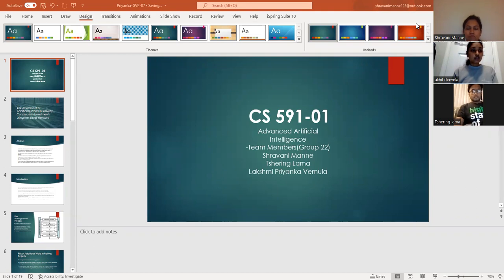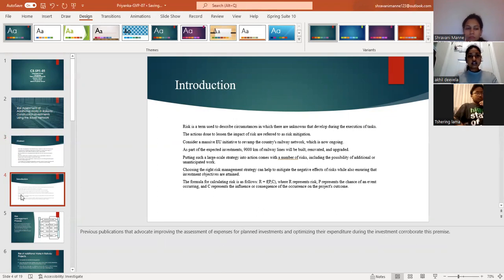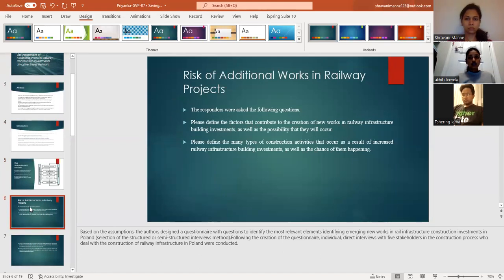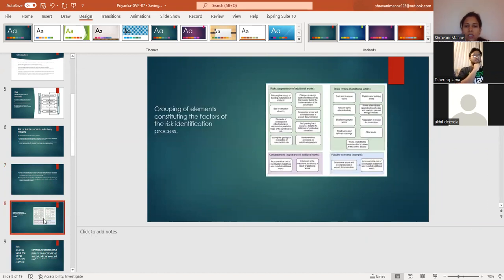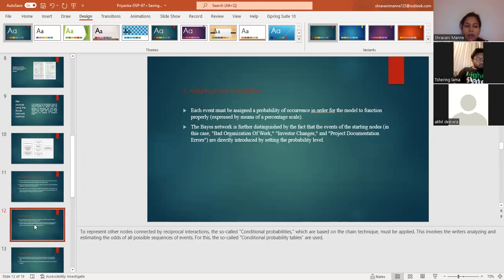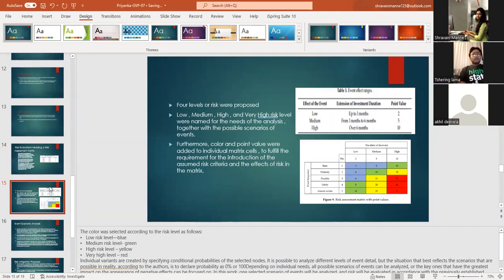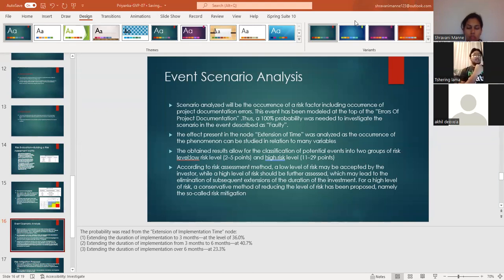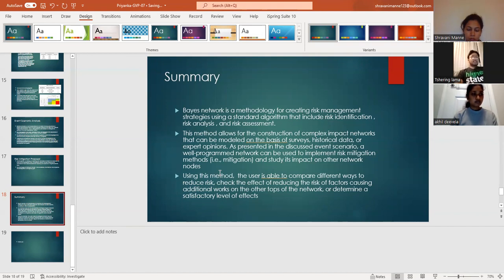Risk Assessment of railway construction